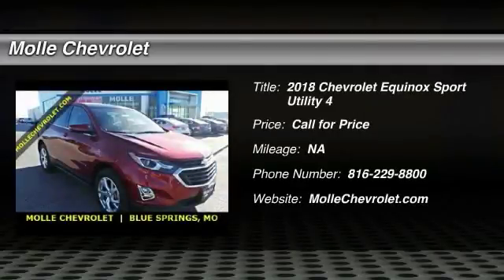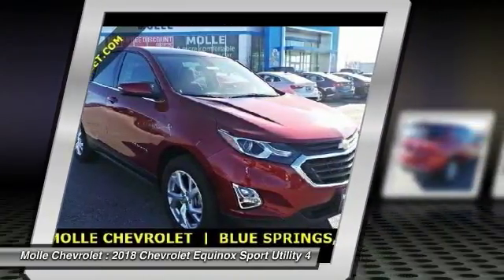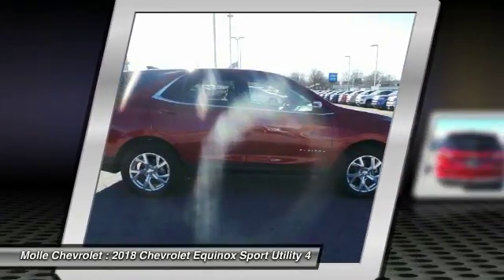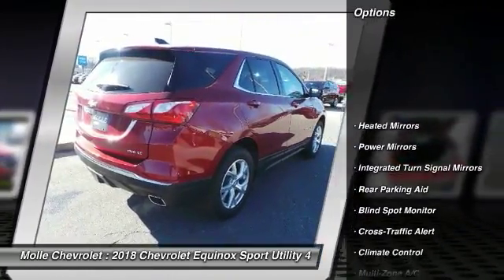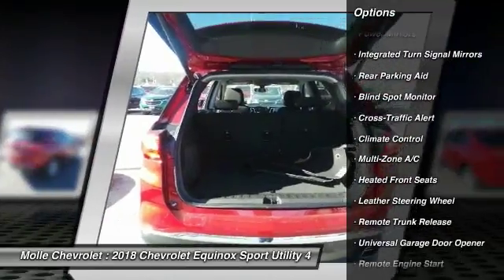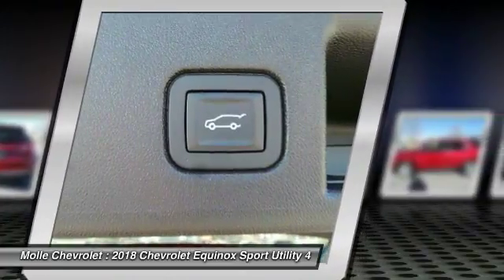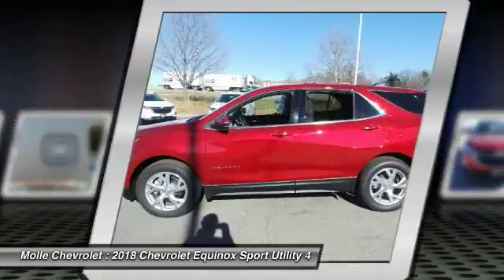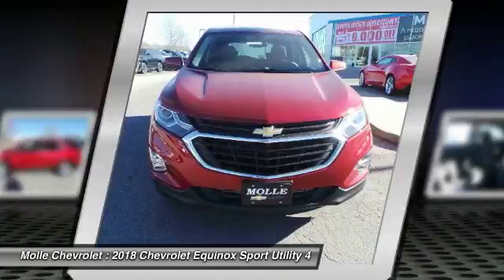2018 Chevrolet Equinox Blue Springs MO C16111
2018 Chevrolet Equinox LT

Molle Chevrolet
411 NW Mock Ave

Don't miss this 2018 Chevrolet Equinox. It's equipped with great features. You'll want to take this sport utility home. Make a great choice today.